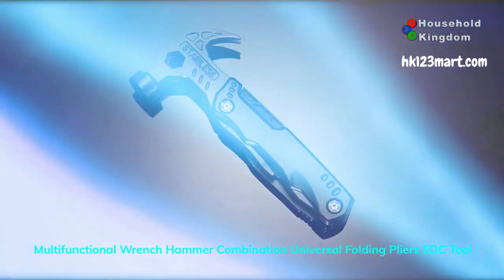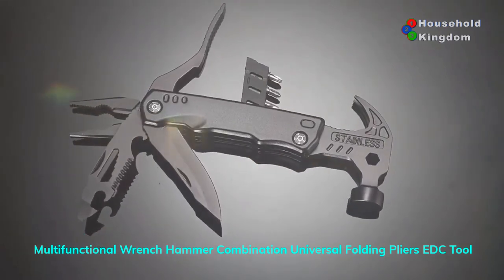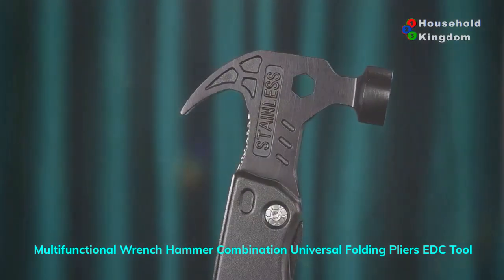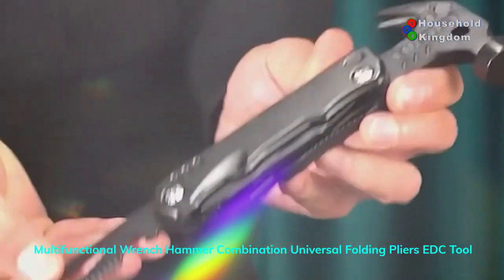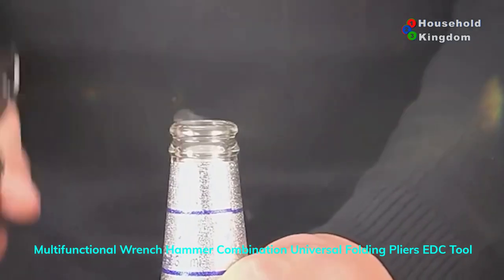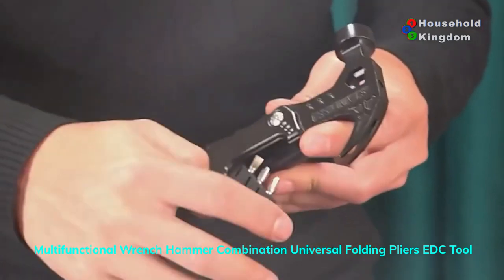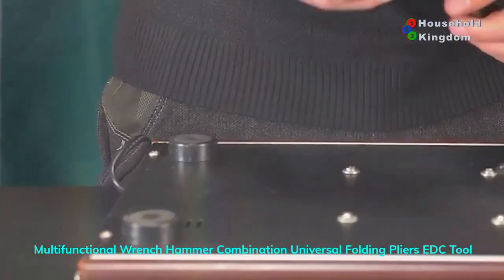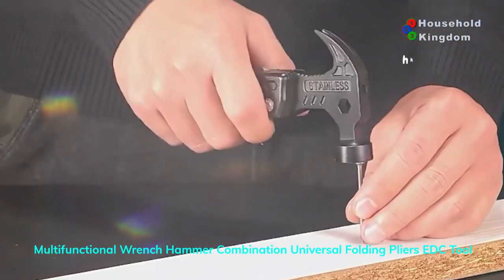This practical 17-in-1 multifunctional Claw Hammer is a must-have tool for furniture repairs?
The multifunctional wrench hammer combination universal folding pliers EDC tool is a versatile and essential addition to any toolbox. Made of high-quality stainless steel, this tool offers exceptional durability, corrosion resistance, and a long service life. Its precision instruments and precision stamping ensure low parts error and a delicate, smooth finish.

This 17-in-1 multi-tool is designed to be compact and foldable for easy portability, making it suitable for a wide range of applications. Whether you're at home, camping, traveling, or working in the industry, this tool has you covered.

At home, the multifunctional wrench hammer combination can be used for DIY projects, furniture repairs, and various household tasks. Its strong pliers, cutting pliers, and magnetic bit make it a valuable asset for any homeowner.

When camping, this tool becomes indispensable for setting up tents, chopping firewood, and handling various outdoor tasks. The inclusion of a saw, hammer, and nail puller ensures that you have everything you need for outdoor activities.

For travelers, the multifunctional wrench hammer combination offers peace of mind in emergencies and self-rescue situations. Its compact size and wide range of functionalities make it an essential tool for any traveler's kit.

In industrial and architectural settings, this tool proves to be invaluable for its versatility and ability to handle various tasks. From tightening screws to opening bottles, this multi-tool is a reliable companion in any professional environment.

The multifunctional wrench hammer combination features a range of functions including a bottle opener, can opener, corkscrew, knife, and various hexagon wrenches. Its one-word batch ensures convenience and efficiency in various tasks.

This multi-tool also makes a unique and practical gift for anyone in need of a reliable and versatile tool. Whether it's for your brother, husband, or a close friend, this 17-in-1 multi-tool is sure to be appreciated for its functionality and durability.

With its wide range of applications and durable construction, the multifunctional wrench hammer combination universal folding pliers EDC tool is an essential addition to any toolkit. Whether you're at home, camping, traveling, or working in a professional setting, this multi-tool offers the versatility and reliability you need to tackle any task with ease.